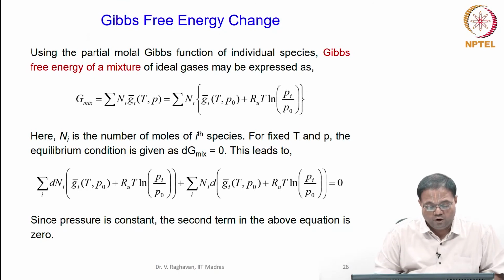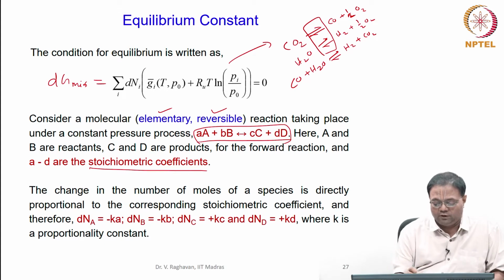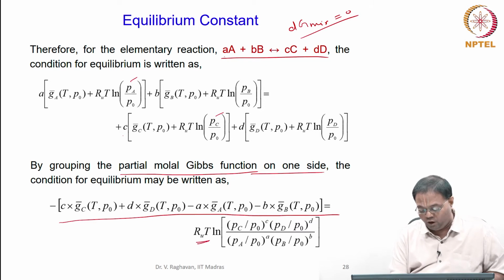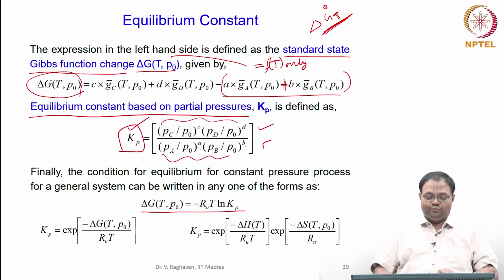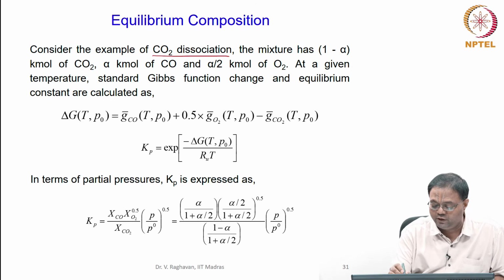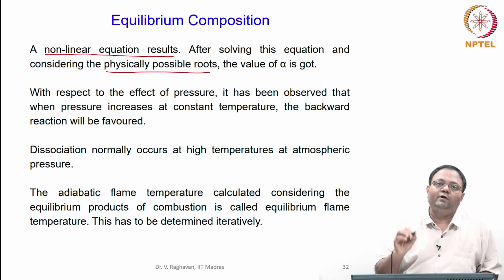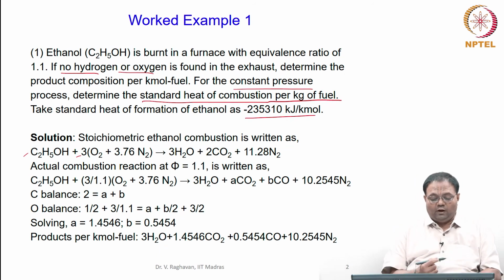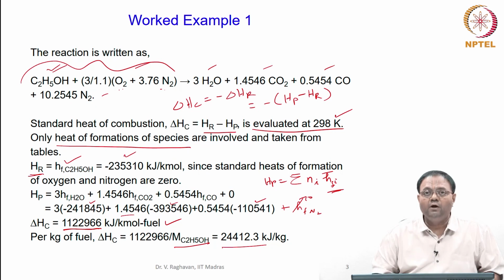First law and Second law of thermodynamics applied to combustion - Part 5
First law and Second law of thermodynamics applied to combustion - Part 5 - Chemical equilibrium (Contd..)